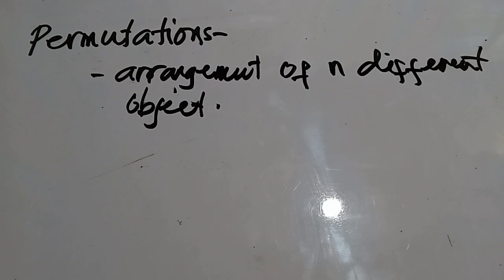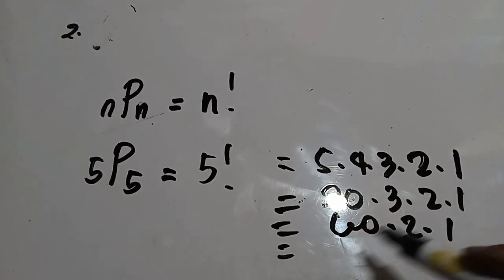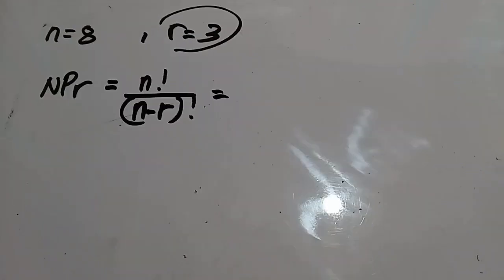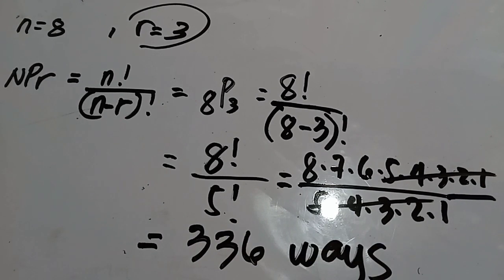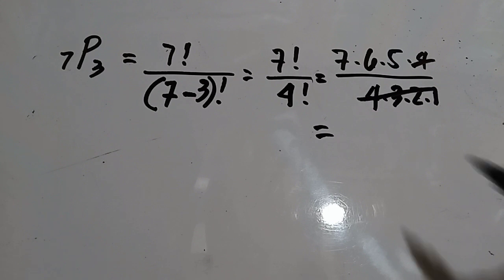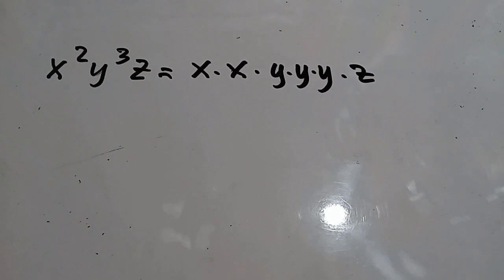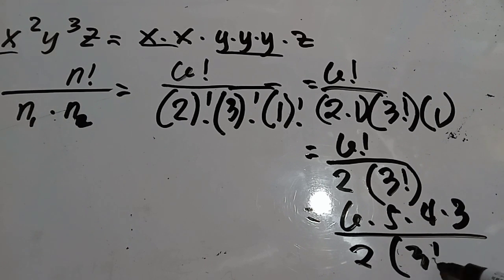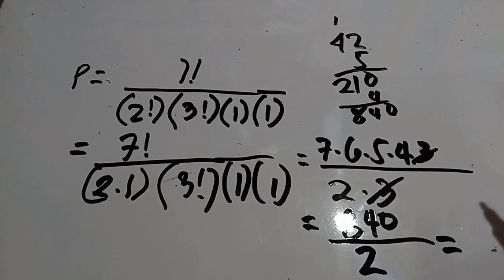Grade 10 | PERMUTATIONS | Taglish Tutorial | Junry Malinge